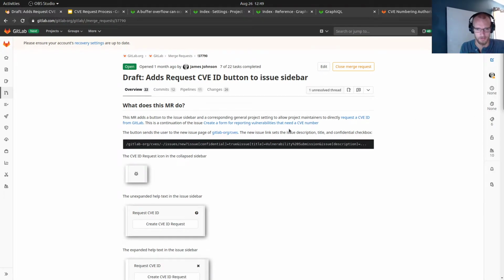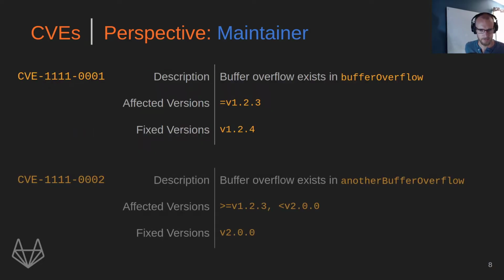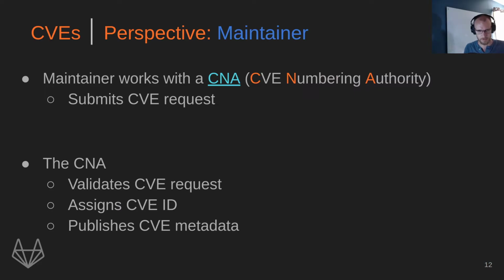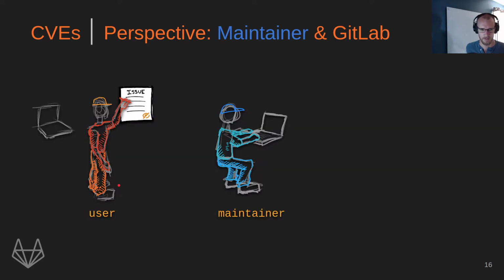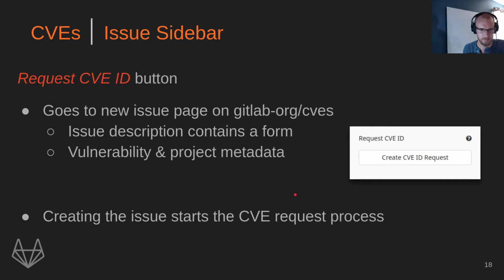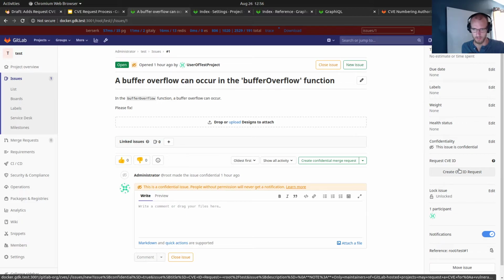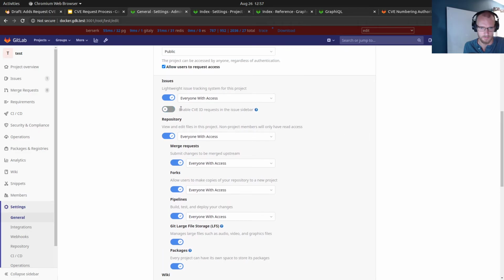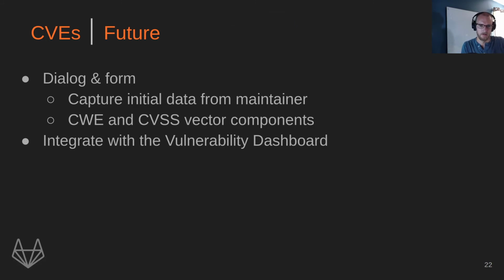CVE ID Request Button Background & Explanation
This video explains the background and goals of adding a CVE ID Request button to the issue sidebar in GitLab.